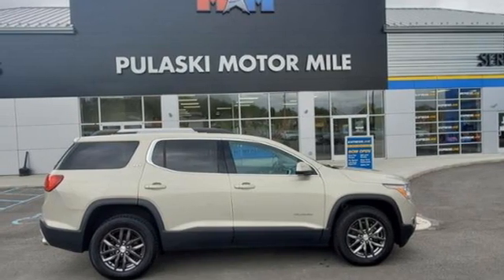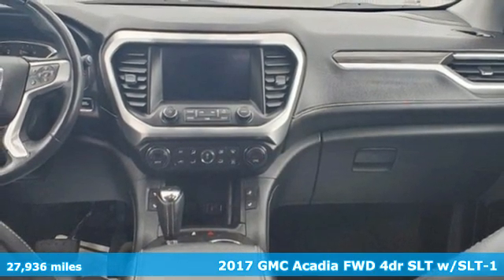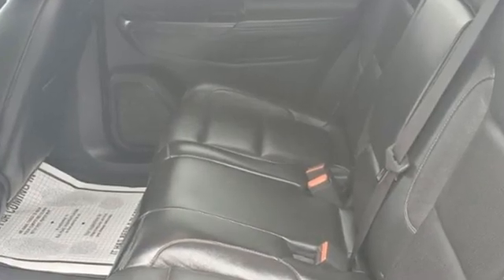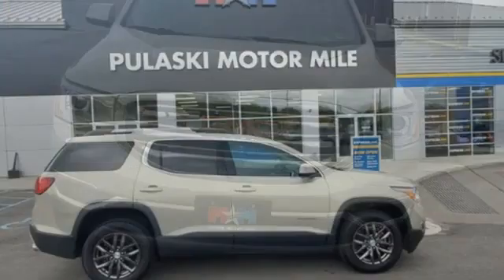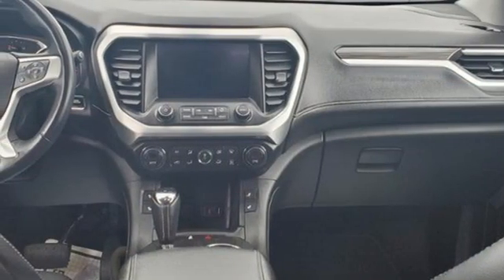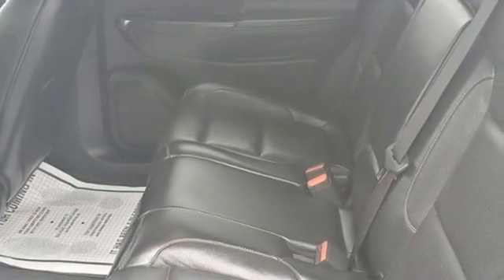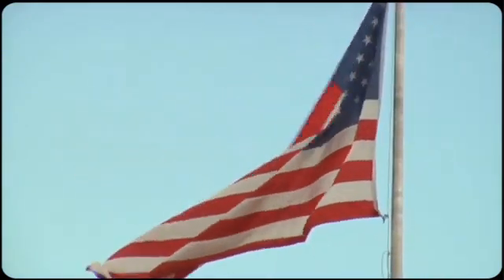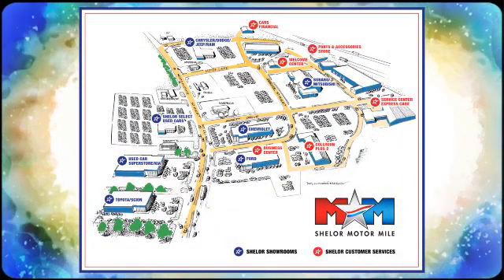Used 2017 GMC Acadia Christiansburg VA Blacksburg, VA DC200029A - SOLD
Year: 2017
Make: GMC
Model: Acadia
Trim: FWD 4dr SLT w/SLT-1
Engine: 3.6L V6 Cylinder Engine
Transmission: 6-Speed A/T
Color: Sparkling Silver Metallic
Interior: Jet Black
Mileage: 27936
Stock #: DC200029A
VIN: 1GKKNMLS6HZ195497
Extra Clean, GREAT MILES 27,936! FUEL EFFICIENT 25 MPG Hwy/18 MPG City! Heated Seats, Third Row Seat, Captains Chairs, Power Liftgate, Back-Up Camera, Dual Zone A/C, Onboard Communications System, Premium Sound System READ MORE!br /br /KEY FEATURES INCLUDEbr /Third Row Seat, Quad Bucket Seats, Power Liftgate, Heated Driver Seat, Back-Up Camera, Premium Sound System, Onboard Communications System, Aluminum Wheels, Dual Zone A/C, WiFi Hotspot, Blind Spot Monitor, Cross-Traffic Alert, Heated Seats Rear Air, Privacy Glass, Remote Trunk Release, Keyless Entry, Child Safety Locks. br /br /OPTION PACKAGESbr /ENGINE, 3.6L V6, SIDI, DOHC with Variable Valve Timing (VVT) (310 hp [231.1 kW] @ 6600 rpm, 271 lb-ft of torque @ 5000 rpm [365.9 N-m]), TRAILERING PACKAGE INCLUDES FACTORY-INSTALLED HITCH 4000 lb. towing, 7-pin wiring harness, Class III hitch and (V08) heavy-duty cooling system, AUDIO SYSTEM, 8 DIAGONAL COLOR TOUCH SCREEN WITH INTELLILINK, AM/FM/SIRIUSXM USB ports, auxiliary jack, Bluetooth streaming audio for music and most phones, advanced phone integration featuring Apple CarPlay, Android Auto and voice-activated technology for radio and phone (STD), TRANSMISSION, 6-SPEED AUTOMATIC. GMC SLT with Sparkling Silver Metallic exterior and Jet Black interior features a V6 Cylinder Engine with 310 HP at 6600 RPM*. Local Trade-In br /br /EXPERTS RAVEbr /Edmunds.com explains A strong all-around performer, the Acadia is well suited to its mission as a comfortable, easy-to-drive family hauler. Strong Great Gas Mileage: 25 MPG Hwy. br /br /OUR OFFERINGSbr /At Shelor Motor Mile we have a price and payment to fit any budget. Our big selection means even bigger savings! Need extra spending money? Shelor wants your vehicle, and we're paying top dollar! br /br /Tax DMV Fees & $597 processing fee are not included in vehicle prices shown and must be paid by the purchaser. Vehicle information and equipment is based off standard equipment as decoded from VIN and may vary from vehicle to vehicle.br / Chevrolet Ford Chrysler Dodge Jeep & Ram prices include current factory rebates and incentives some of which may require financing through the manufacturer and/or the customer must own/trade a certain make of vehicle. Residency restrictions apply see dealer for details and restrictions. All pricing and details are believed to be accurate but we do not warrant or guarantee such accuracy. The prices shown above may vary from region to region as will incentives and are subject to change.